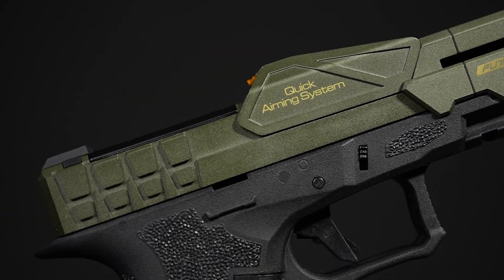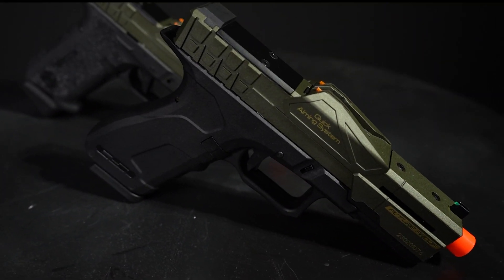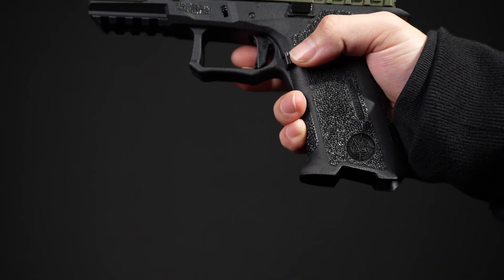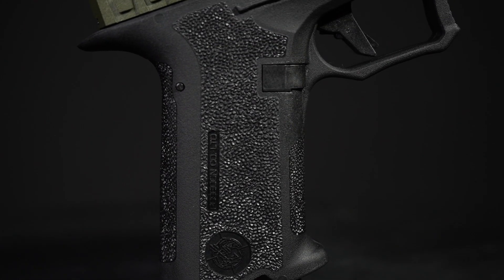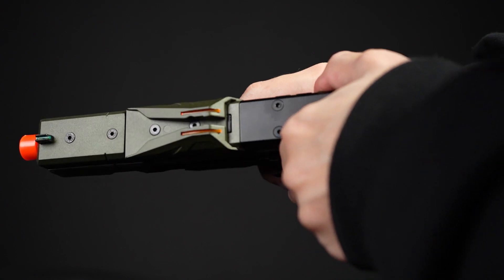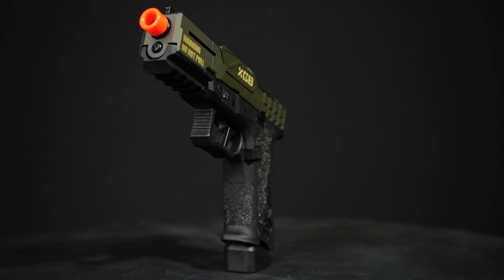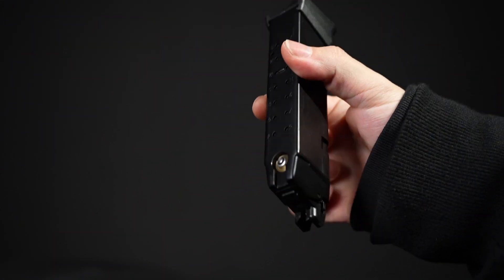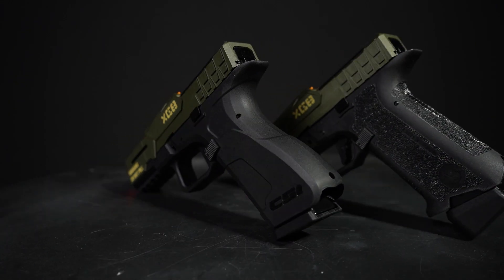POSEIDON XG8 GBB PISTOL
ARM YOURSELF WITH THE POSEIDON XG8!